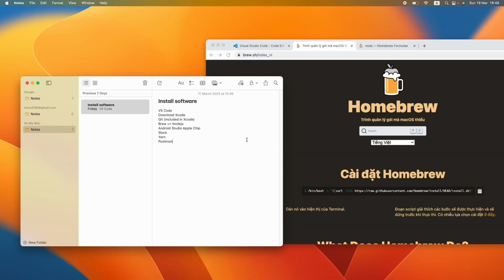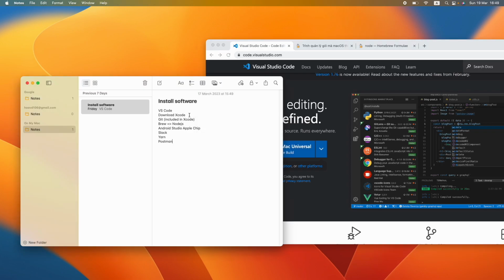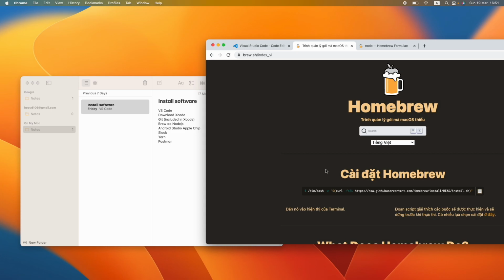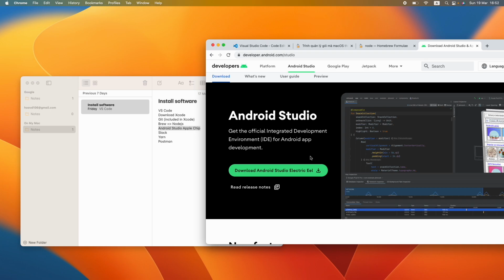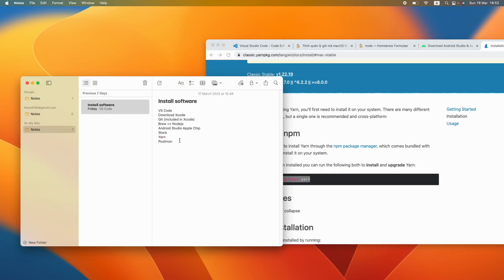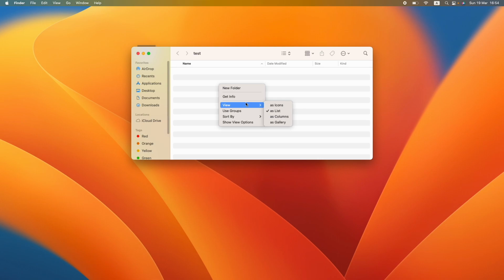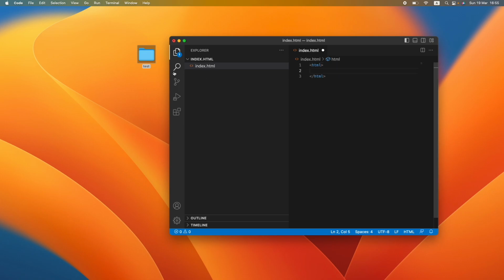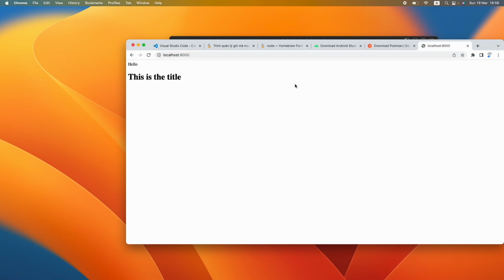How To Setup MacBook Pro M2 for Programming Web and React Native (2023)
Setup MacBook Pro M2 for developing Web and Mobile Apps
Setup MacBook Pro M2 for developing React Native
Setup MacBook Pro M2 for developing React, Angular and Vuejs
Cài đặt MacBook Pro M2 cho lập trình, coding web và mobile, react, react native, angular, vuejs
Co nen mua MacBook Pro m2 cho lap trinh web va mobile

Install softwares

VS Code
Download Xcode
Git (included in Xcode)
Brew
Nodejs
Android Studio Apple Chip
Slack
Yarn
Postman